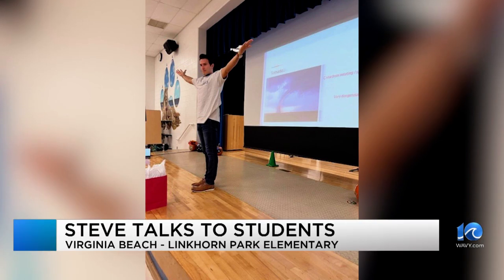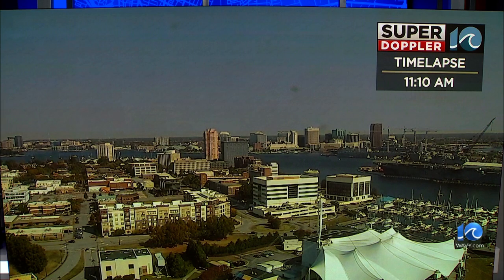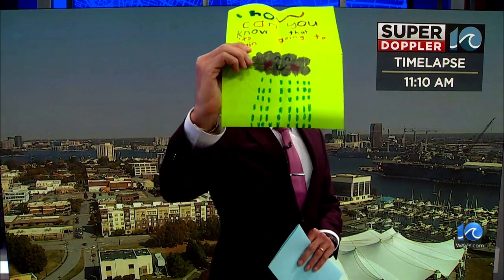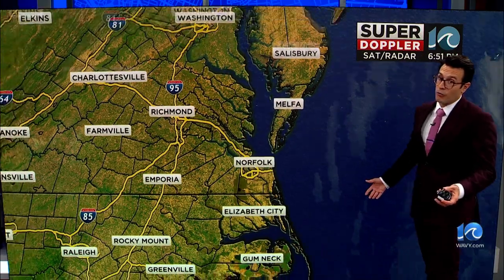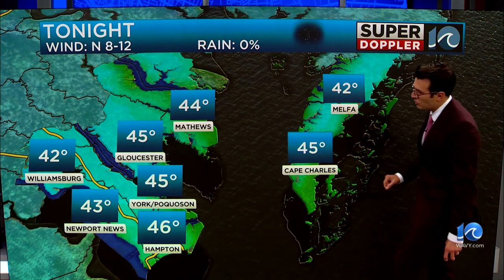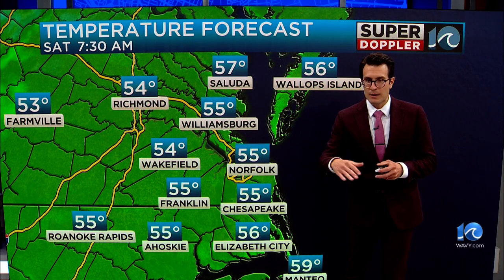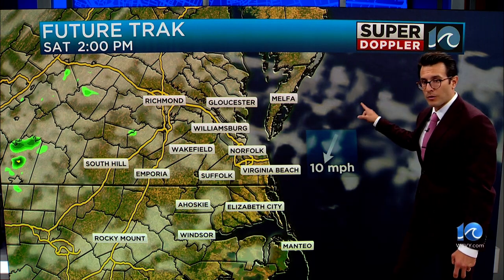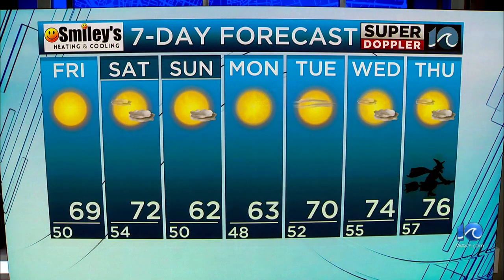School Talks & Fall Sunshine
Shoutout to the second graders at Linkhorn Park Elementary!